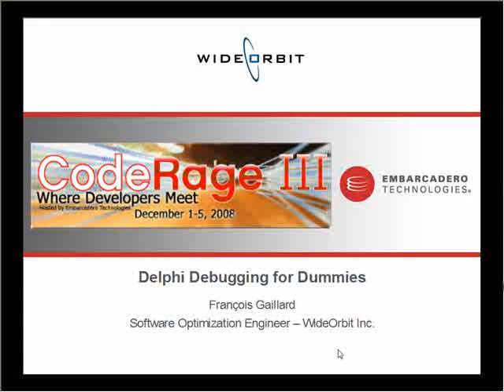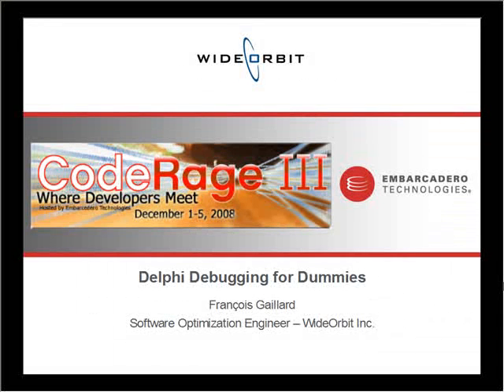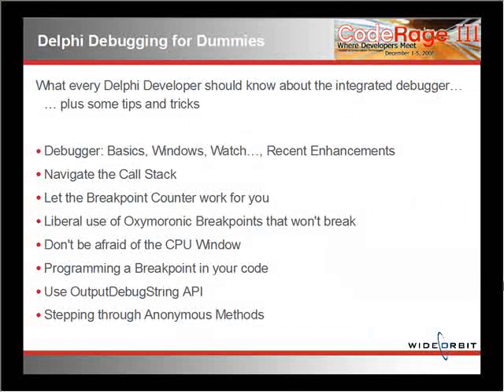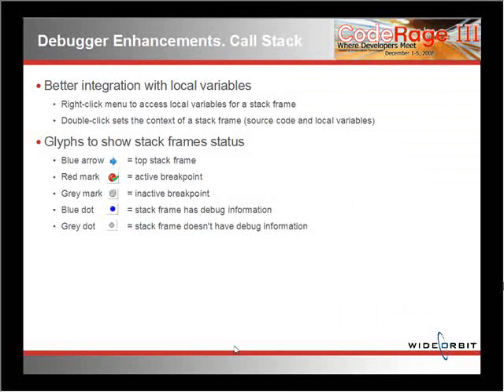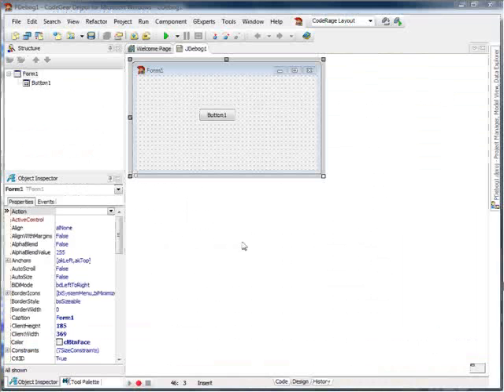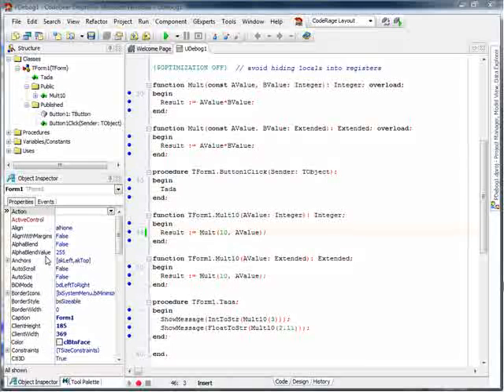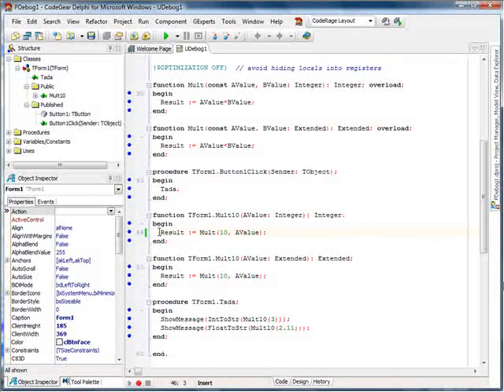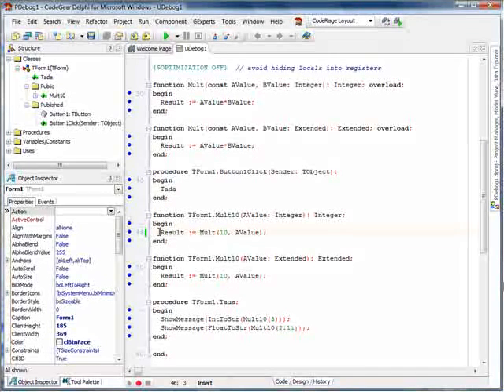Delphi Debugging For Dummies